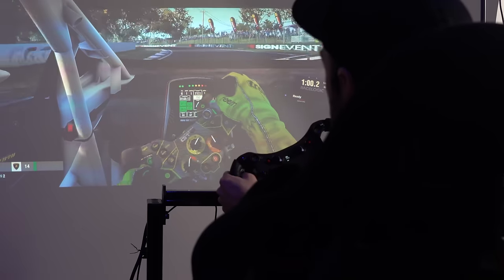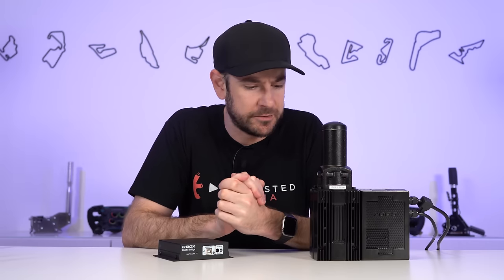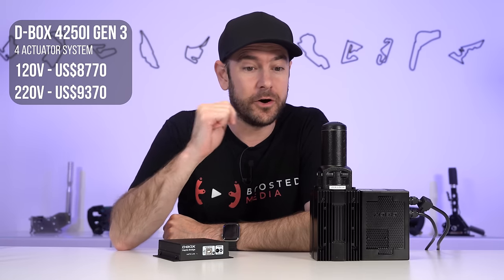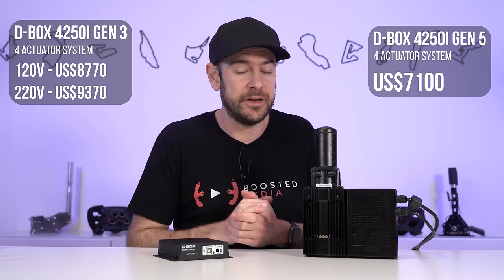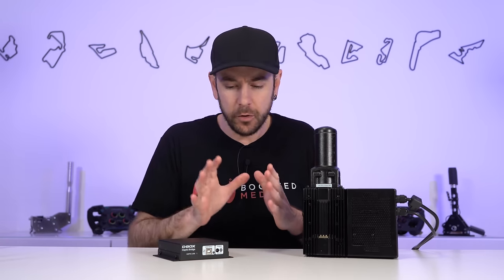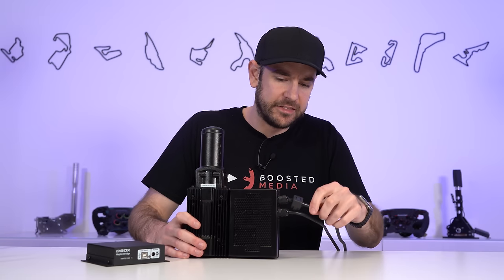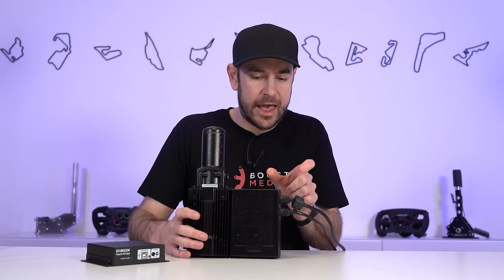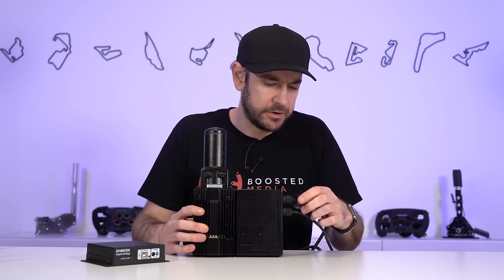REVIEW - D-BOX G5 4250i Sim Racing Motion System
D-Box have just officially announced their new Generation 5 motion systems, which sees a significant price drop over the previous generation, and a product that is more optimized for Sim Racing use.

Today we're checking it out to see how it compares to the G3 system we've been running on our daily driver rig for 18 months, as well as how it stacks up against some competitors we've tested.

Thanks very much to D-BOX for supplying their G3 and G5 systems for review

If you'd like to help support Boosted Media, the below affiliate links will send a small commission our way which helps keep the wheels turning here at Boosted Media at no additional cost to you. Thanks very much for your support.

TIME STAMPS:
Intro: 0:00
Important Information: 0:24
Pricing & Hardware Overview: 1:12
New Feature Overview: 13:10
Software Overview: 15:18
Driving Experience: 29:20
Pros, Cons, Comparisons & Conclusions: 37:53